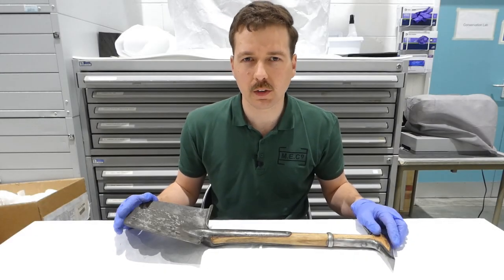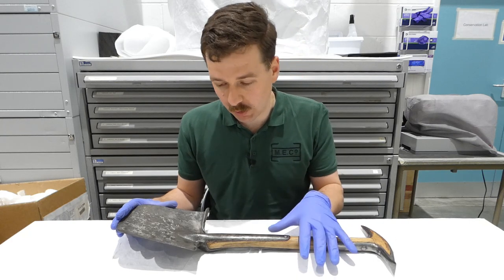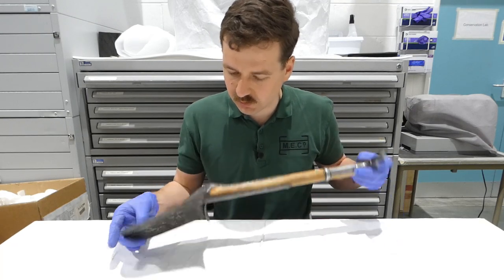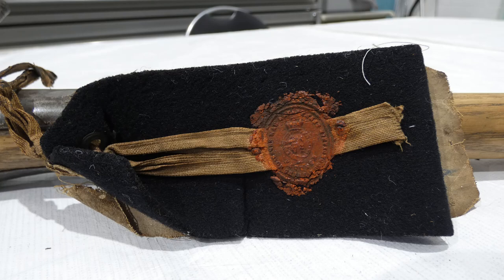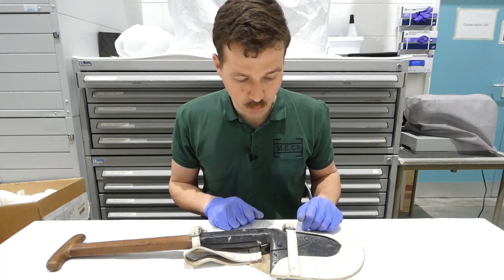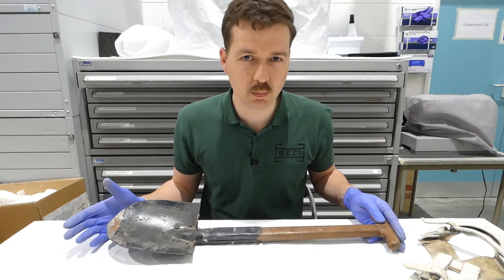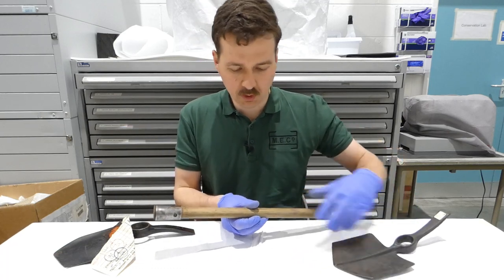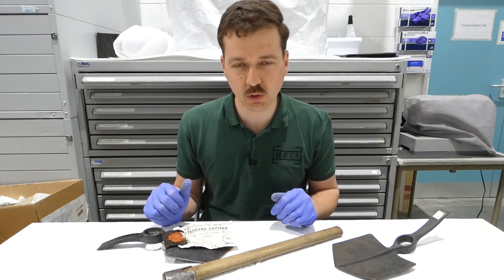Digging In, British Entrenching Tools - 1882 to 1908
Bringing you another video from the National Army Museum reserve collection at Stevenage.